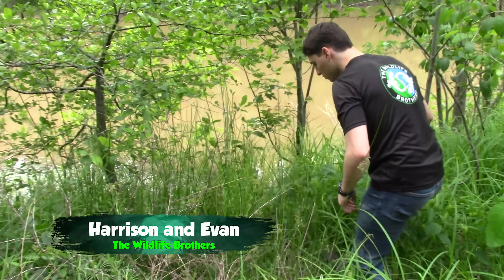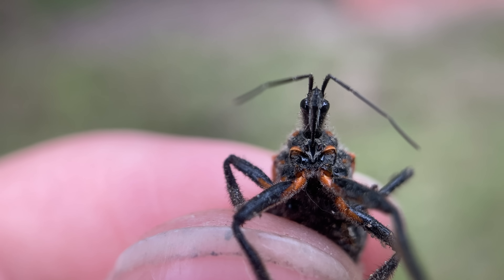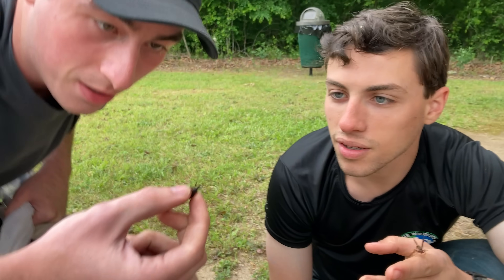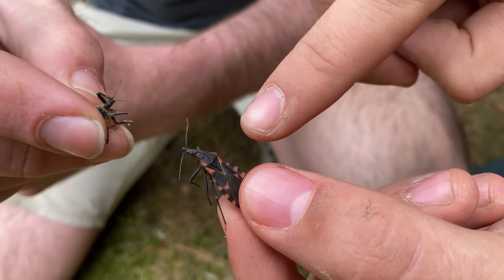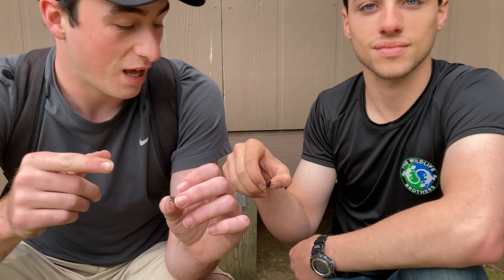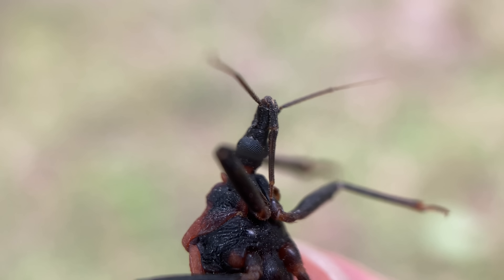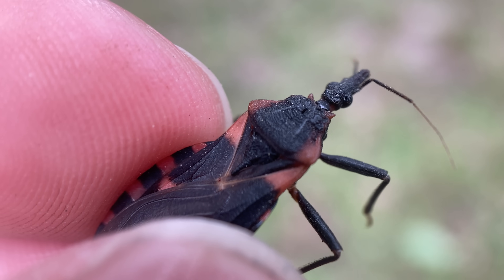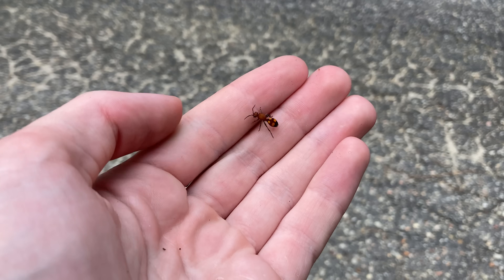The DEADLIEST Bug in North America (and how to spot it!)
Ever heard of the kissing bug? This insect is a large assassin bug which is known to transmit a terrible parasite that causes the deadly Chagas' disease. In this video, Harrison, Evan and I encounter one of these insects in the wild, and show you how to identify a kissing bug if you find one in your local area.

Kissing bugs can be incredibly dangerous. They aren't aggressive, but if you found one near your home, there could be more. If you can positively identify a true kissing bug in your area, calling professional help might be advised.

1. Staple - These are the lowest tier creatures. They are the most common species in a given habitat, and while they're not boring, they're really only exciting when you're exploring a new habitat and you haven't seen them before. Not something to write home about.
2. Neat - These are a step up from Staple. They don't make your entire day, but they are worth taking a closer look at when found. Definitely can be exciting to have a productive day finding many Neat species.
3. Wild - These are exciting to find. Whether they have interesting defensive features that offer a nice challenge in the field, are particularly cool looking, or maybe a little bit rare, Wild species aren't necessarily the MOST memorable of encounters, but they definitely make your day when you see them. An adventure featuring many Wild species will truly be memorable.
4. Gem - These are special. Usually involving extremely interesting biology and significant rarity, Gem species are animals that you really do not see every day. These species can make your whole adventure, and will be very memorable.
5. ? - Is there a Creature Tier above Gem? Stick around to find out.
Each of these Creature Tiers are a spectrum, and we can debate the placements of various animals in the comments section!

My Field Equipment (This section includes affiliate links, buying any of the products using the links below helps support the channel, update equipment and pay for production trips to get more epic wildlife videos!)

Backup Camera: iPhone SE 2nd Gen
Zoom Camera: Canon Vixia HF R800
Underwater Camera: GoPro HERO 7 Black
Insect Collection Net
Macro Lens - SANDMARC iPhone 13 Pro Max Edition
Light Trap Halogen Light